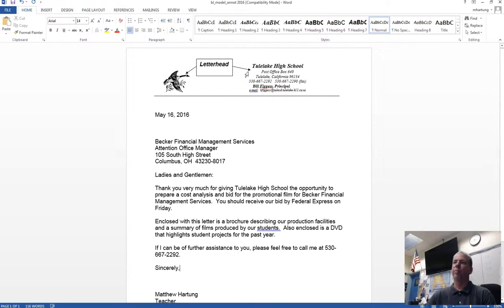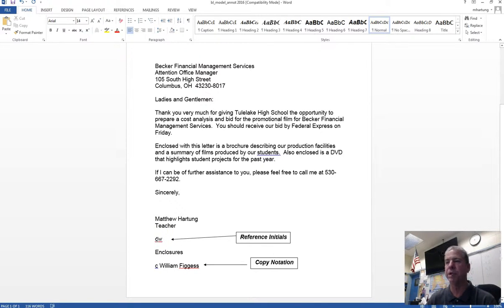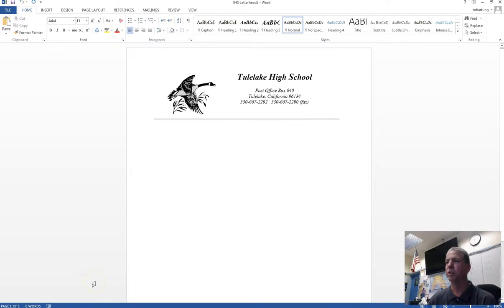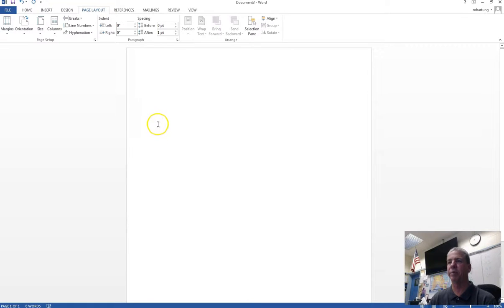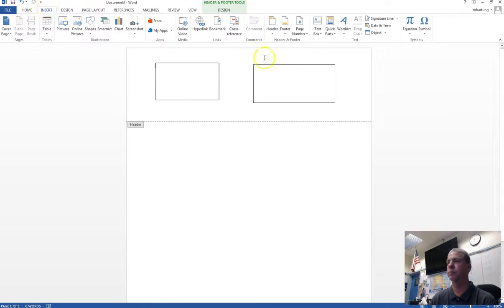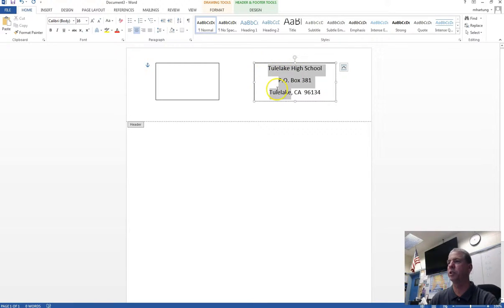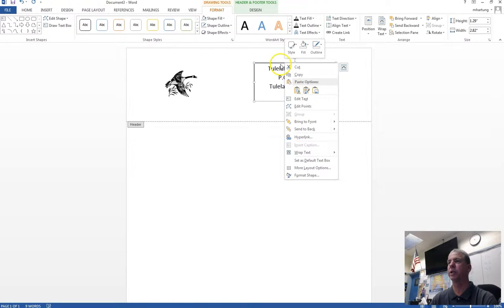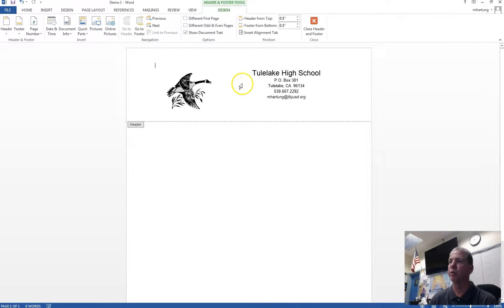Business Letter Block Format